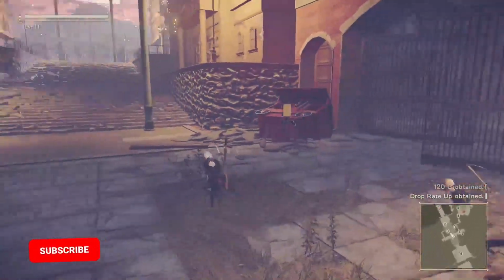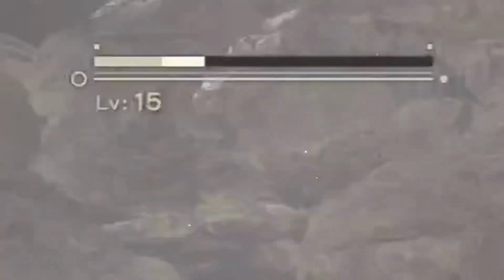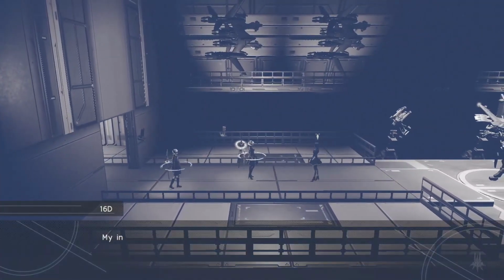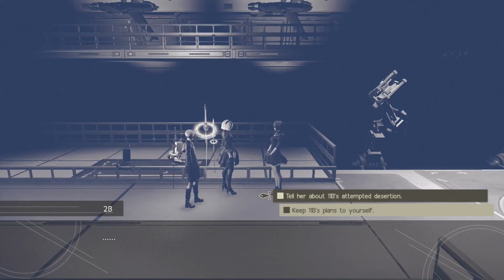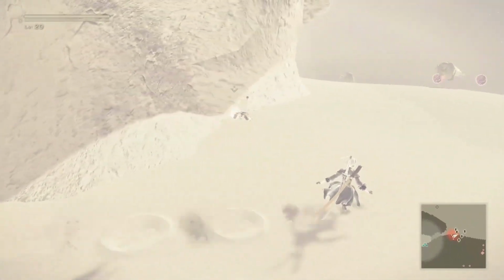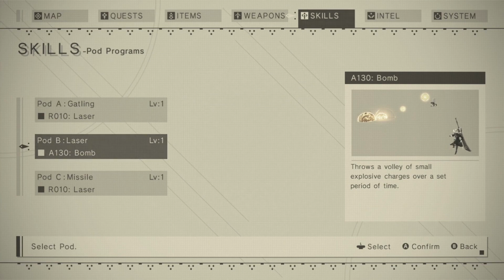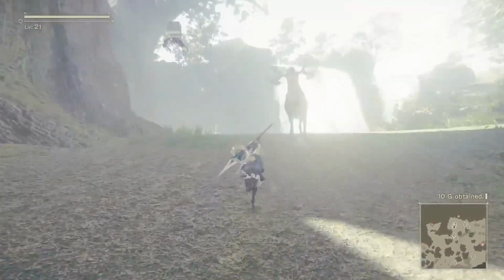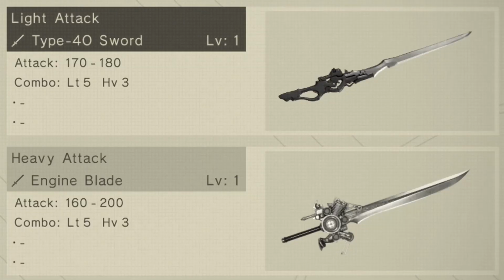Can You Beat NieR: Automata WITHOUT Buying Anything?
Hello everyone and welcome to another one of the many Nier challenges I had in mind. Not much to say about this one so I hope you all like it!

|| MUSIC ||
Resurrections - Celeste
Title Theme - RoboCop Gameboy

Chapters
0:00 - Intro/Rules
0:26 - Helpful Tips
2:52 - The Run
5:17 - Outro